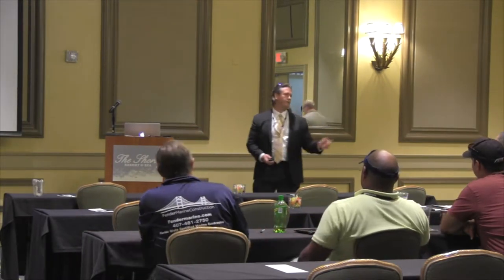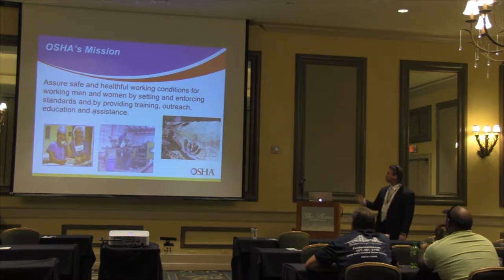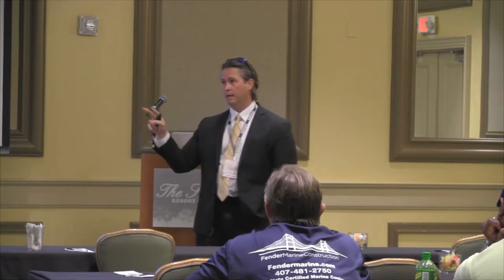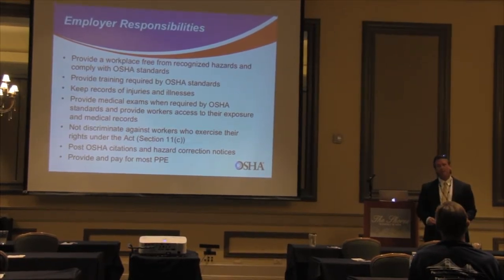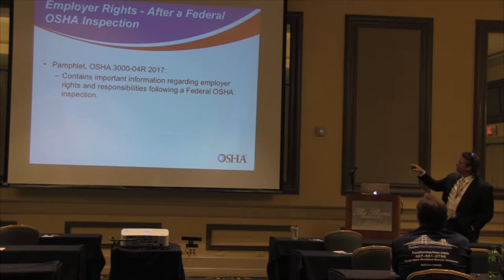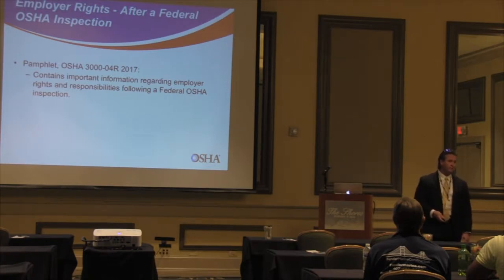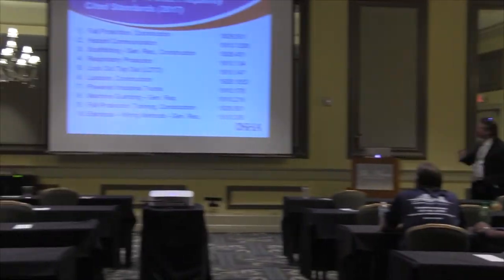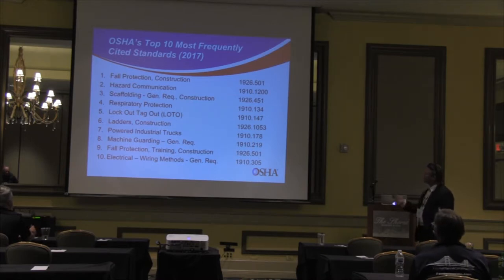Michael Usry- OSHA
Michael Usry- OSHA at FMCA 2019